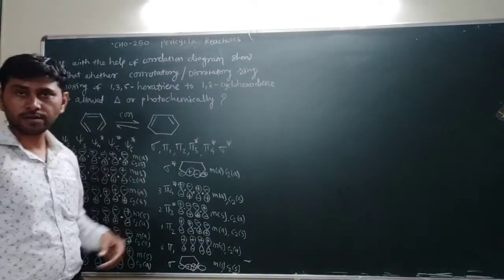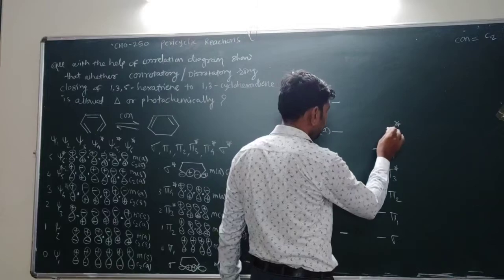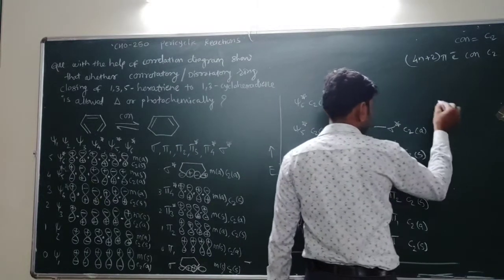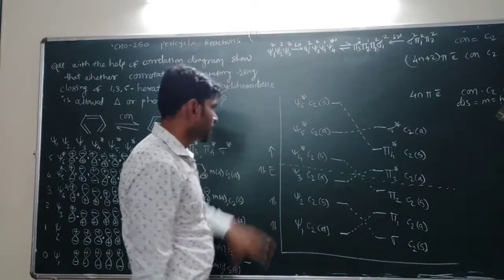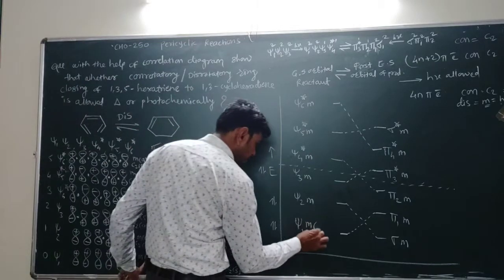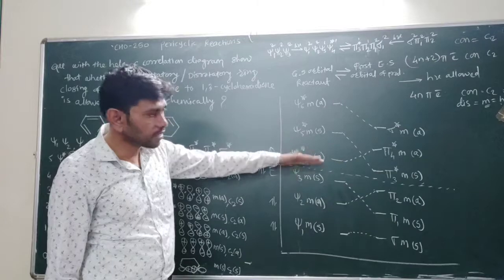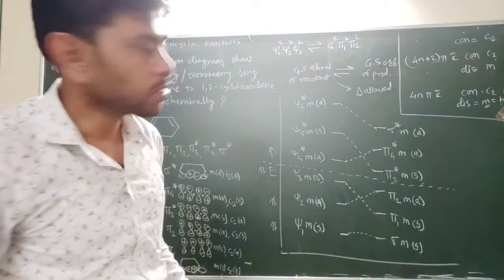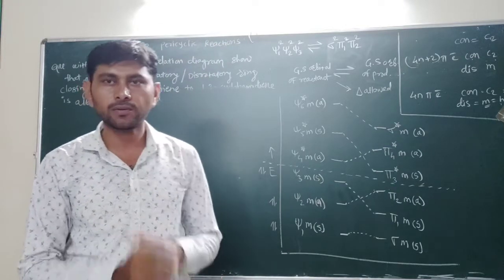L-7 CHO-250 Photochemistry and pericyclic reactions